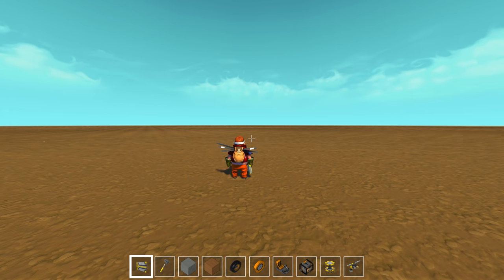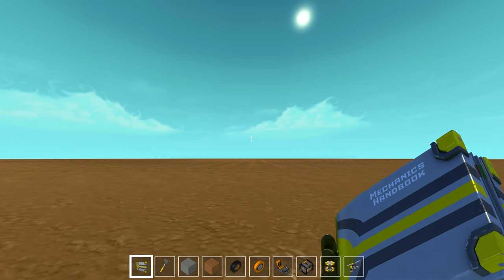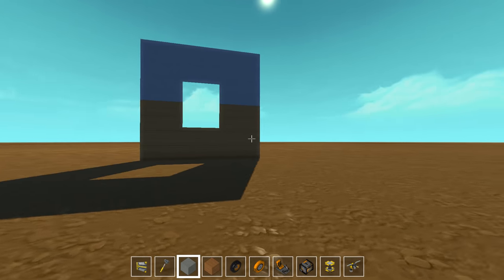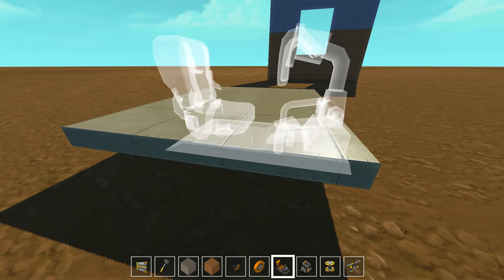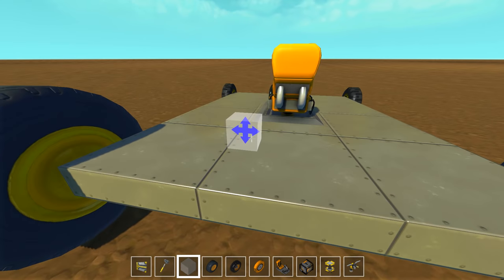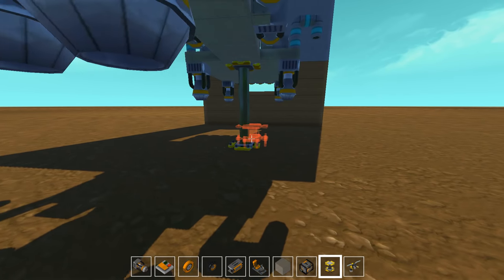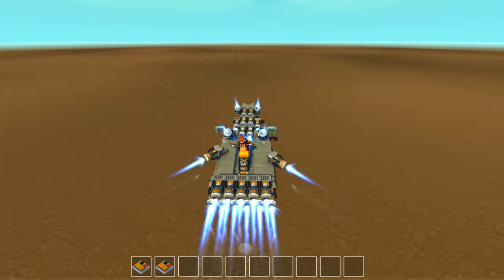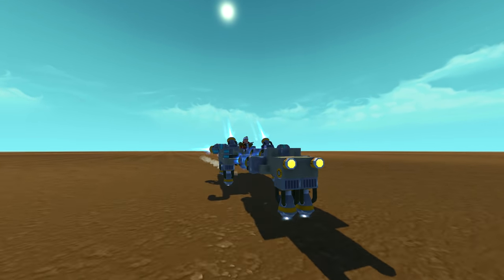Scrap Mechanic Gameplay - #28 -Gotta Go Fast! - Let's Play